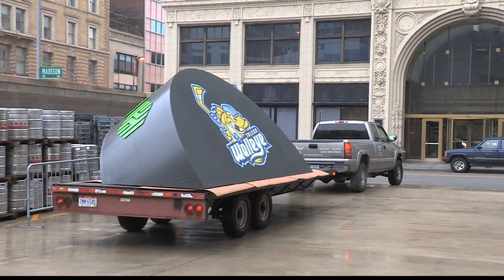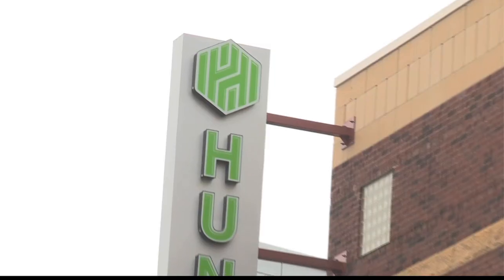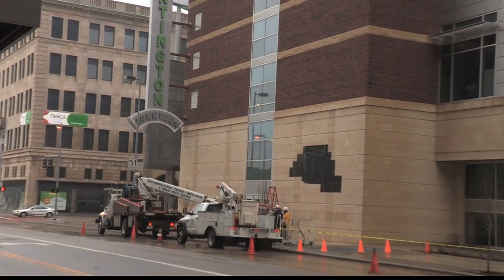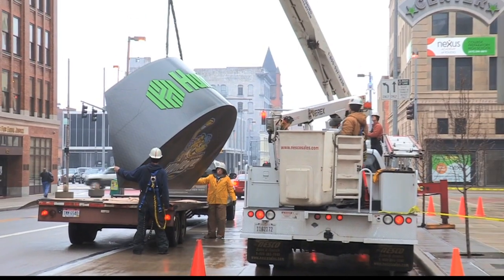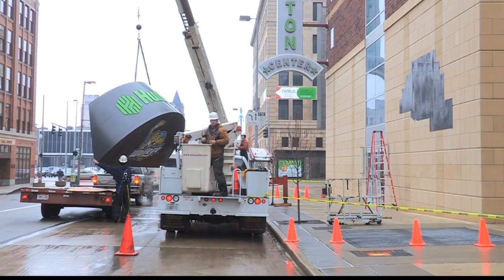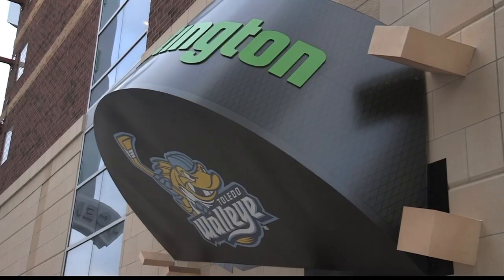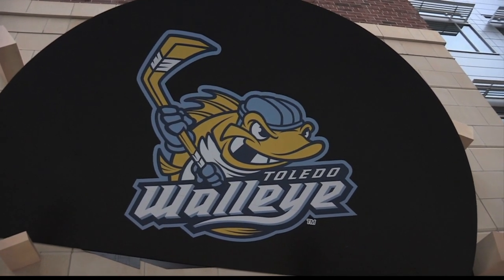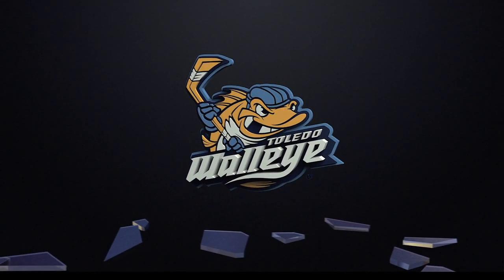Moving the Puck at the Huntington Center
The Puck at the Huntington Center was moved to the Jefferson St. entrance.